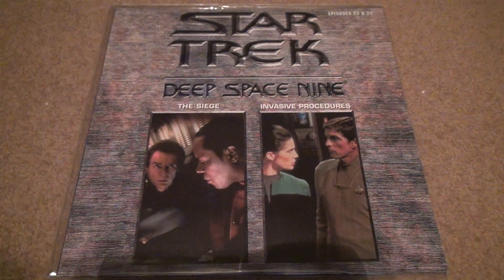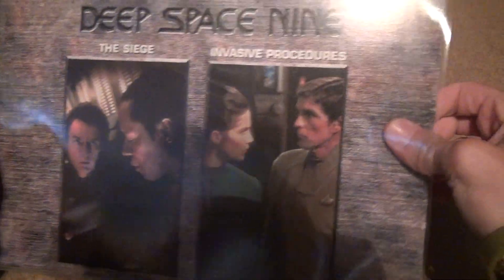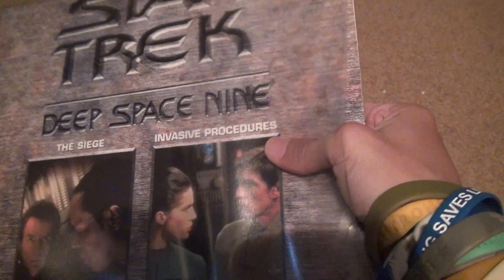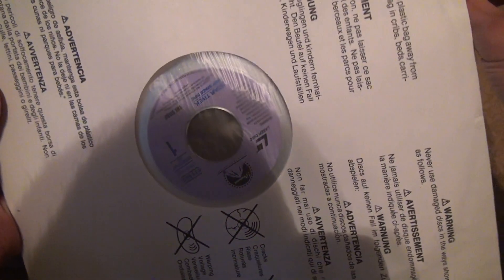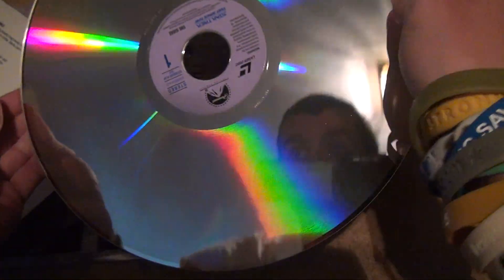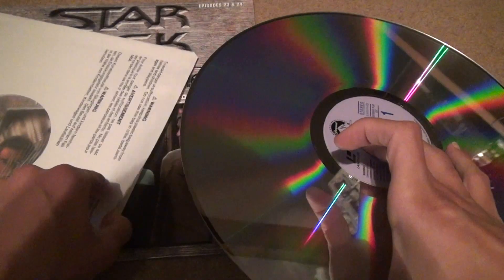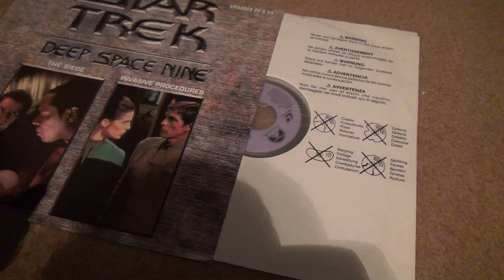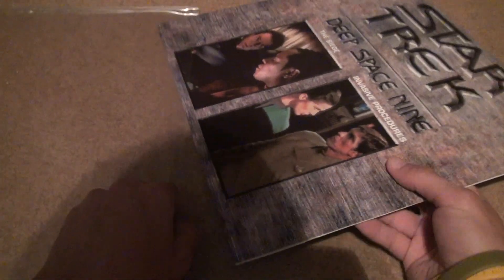Star Trek Deep Space Nine Episode 23 And 24 Laser Disc Unboxing